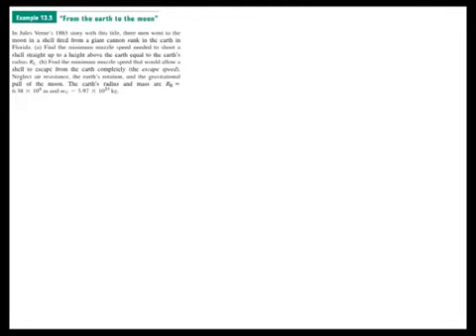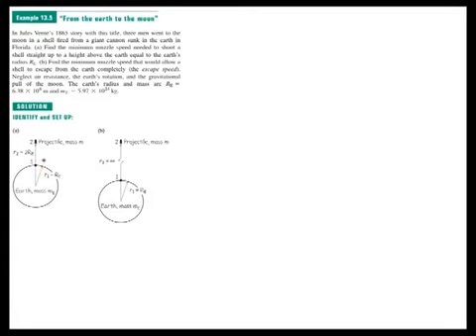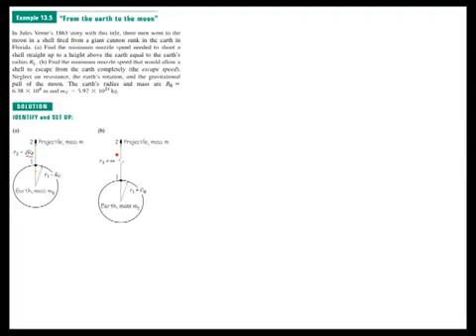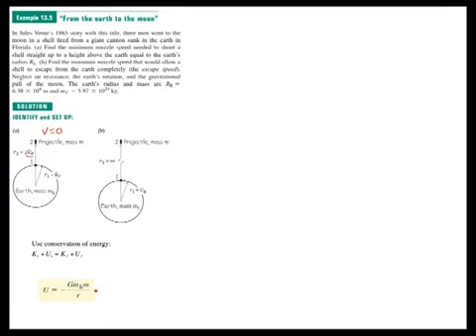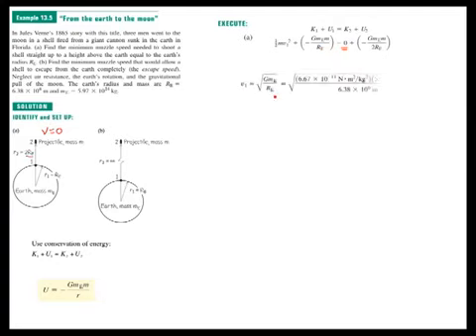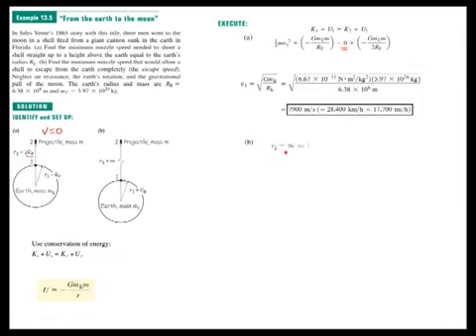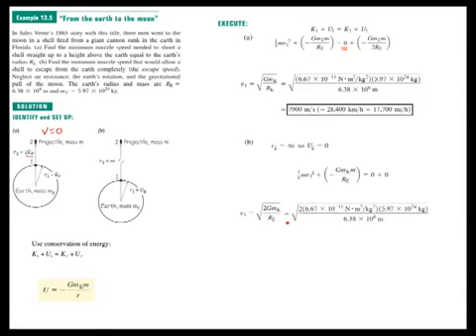13.05 for Young Freedman University Physics 13th Edition